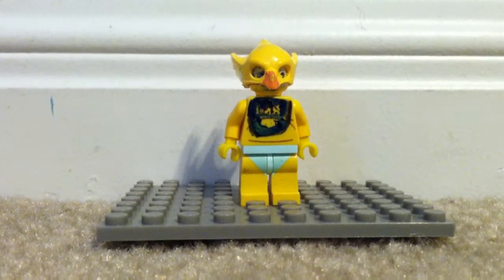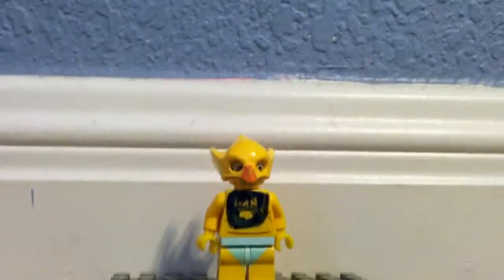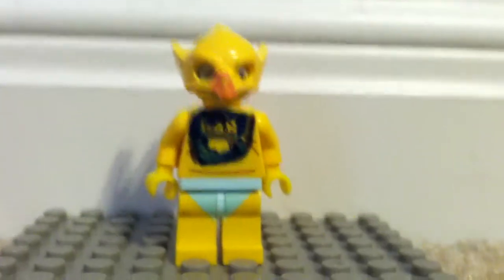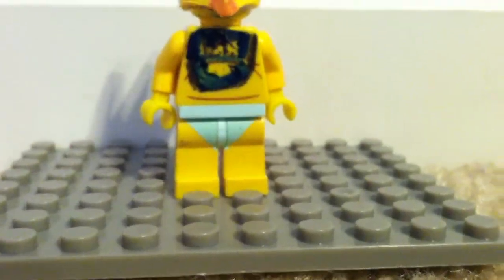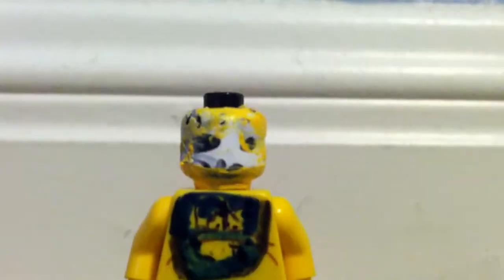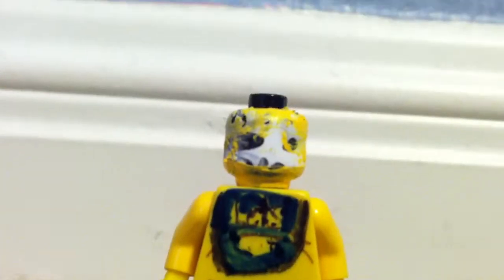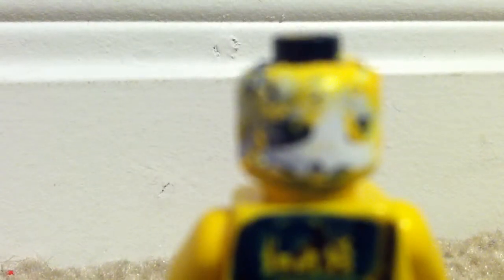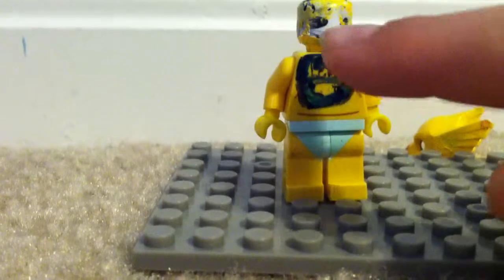Lego Custom Chica the Chicken from 5n@f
I made a custom Chica the Chicken. I will tell you more about it in the video.